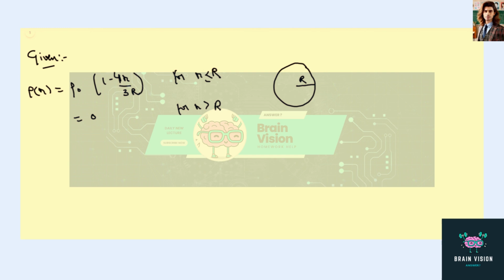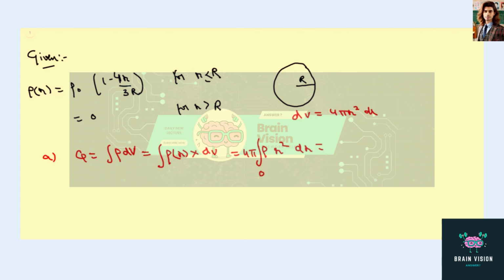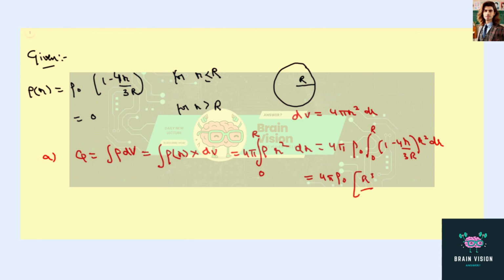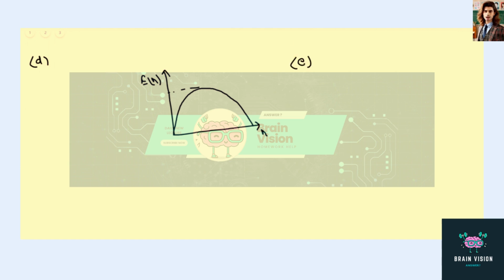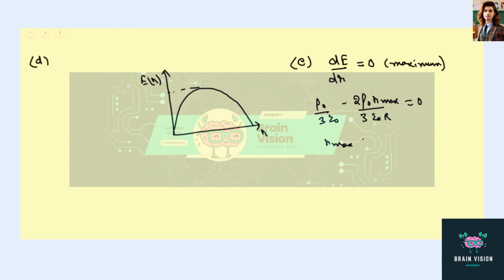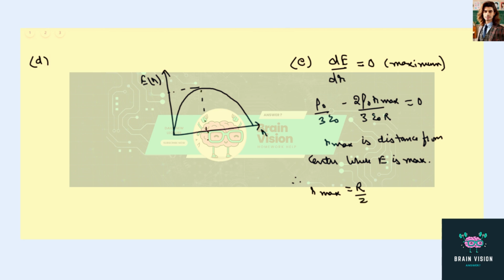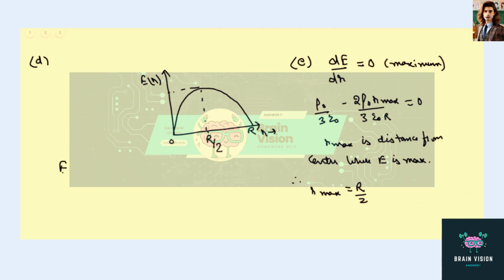A nonuniform, but spherically symmetric, distribution of charge has a charge density given as foll